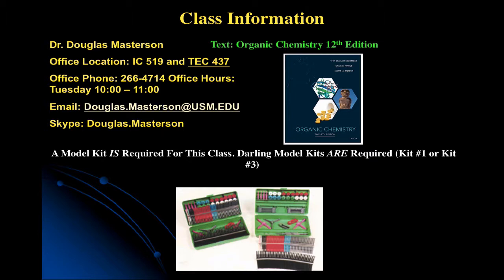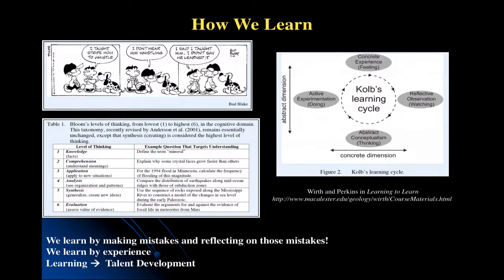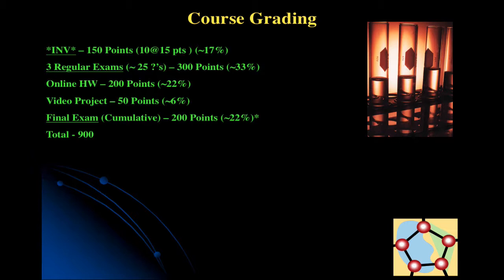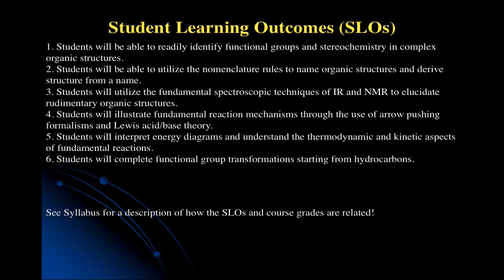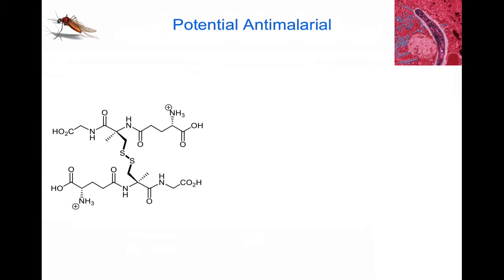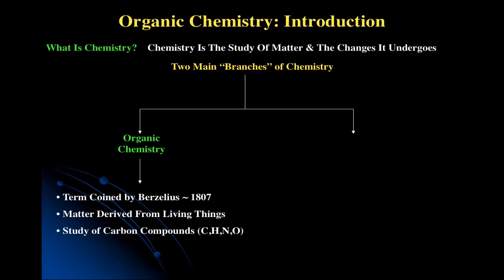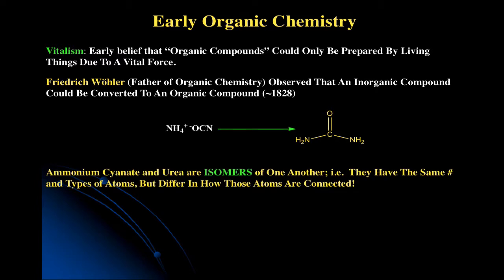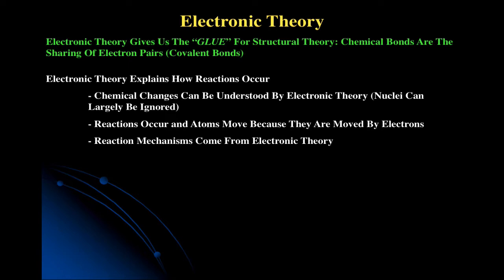1st Day CHE 255H 2017